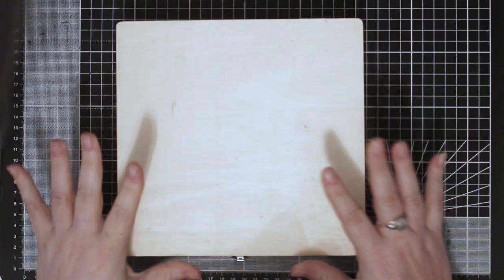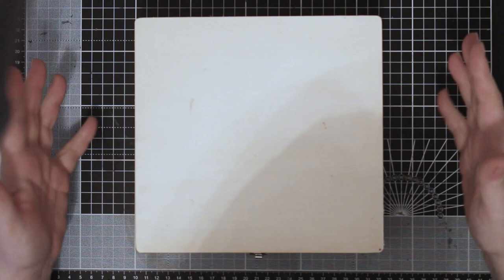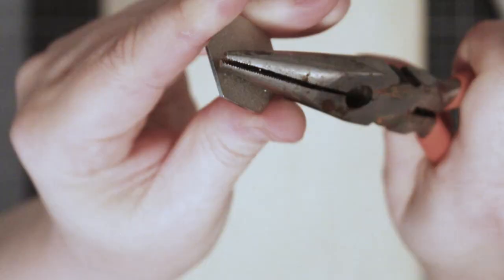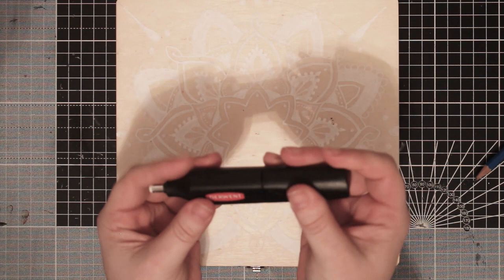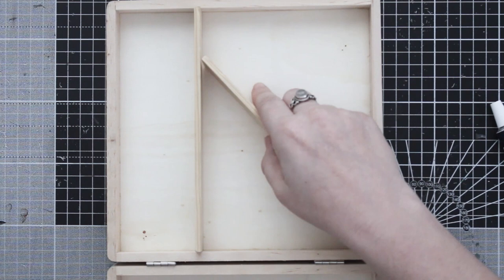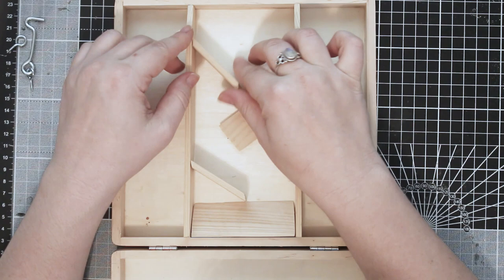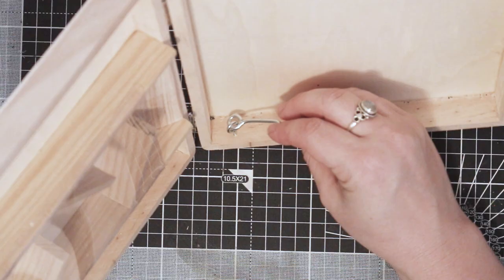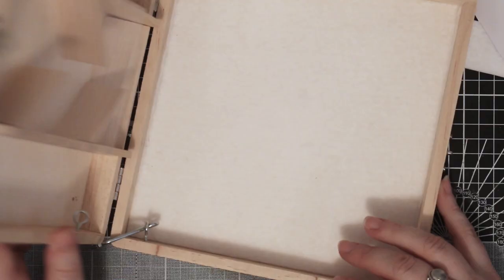How to build a DICE TOWER wood box - MANDALA art painted with POSCA PENS on wood // DnD DIY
I built a dice tower out of a cigar box.

MY FAVOURITE ART SUPPLIES

★ It helps support me and doesn't cost you anything :-)